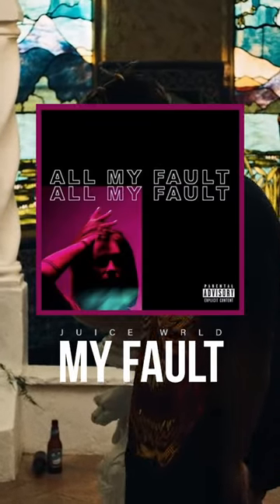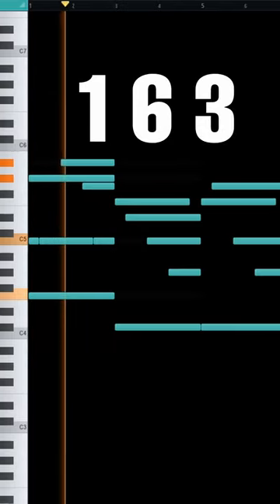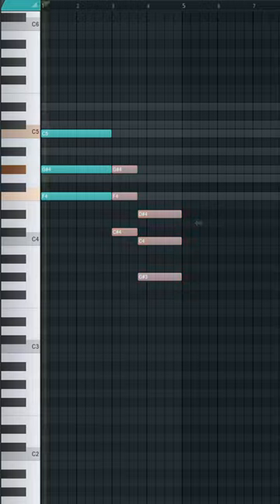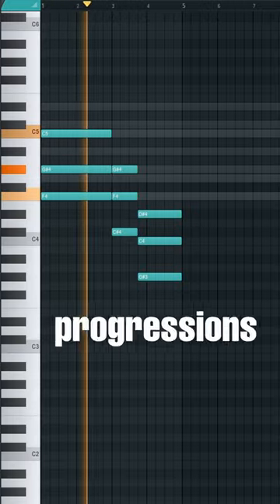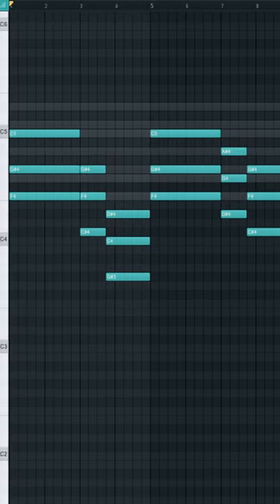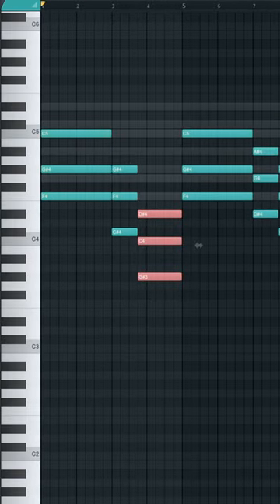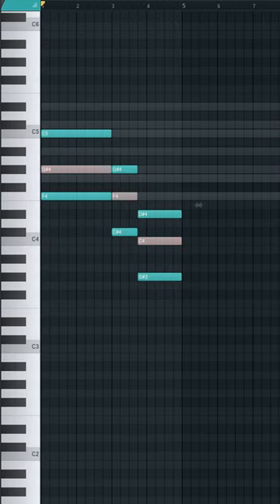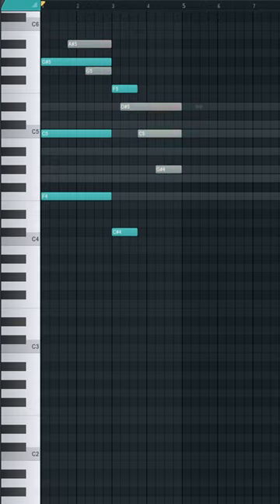The secret behind Juice WRLD's 🎸UNRELEASED HIT - 'MY FAULT'